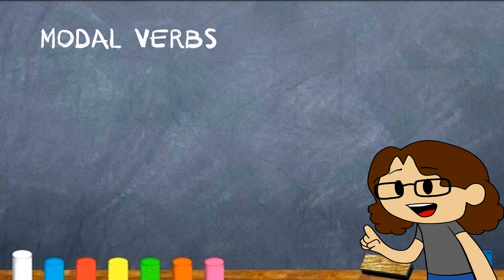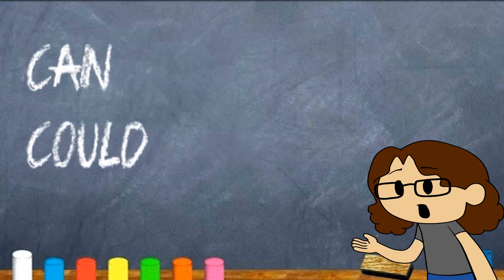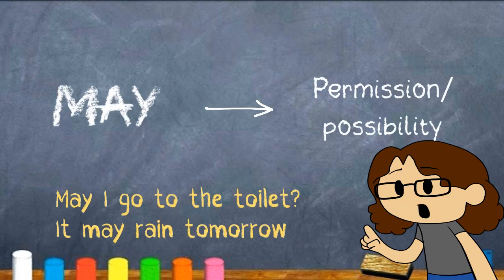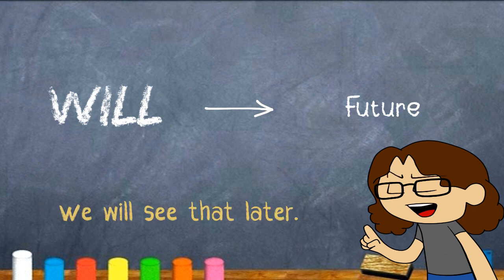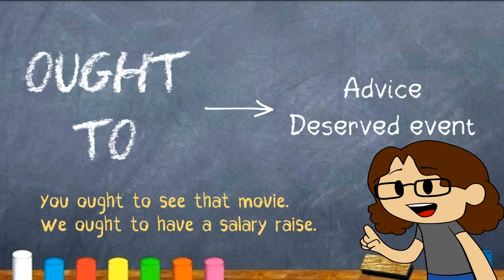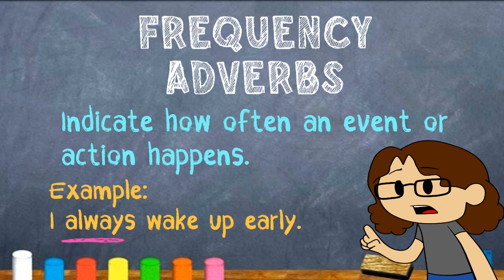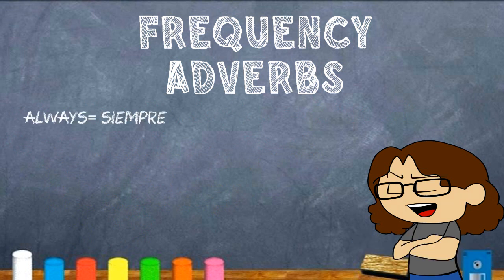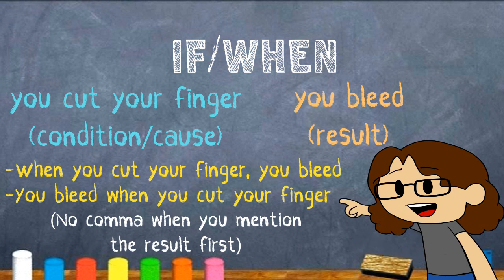Lesson 5 (English Level A2): Modal Verbs, Frequency Adverbs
En esta lección, aprenderemos el uso de los verbos modales (Modal Verbs) y lo combinaremos con otros elementos.
También veremos algunos adverbios de frecuencia, que también pueden utilizarse en oraciones donde haya presencia de un verbo modal ("Ej.: You should always check your teeth")
También veremos que estos verbos modales, se pueden utilizar en oraciones que contengan palabras como IF o WHEN, puesto que podríamos decir qué se debería, debe o puede hacer en caso de que una condición se dé.